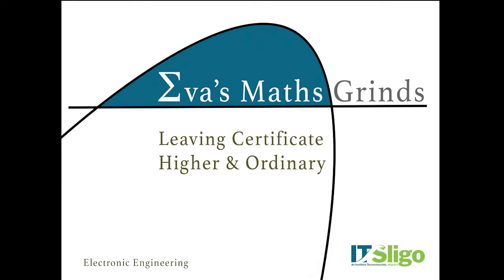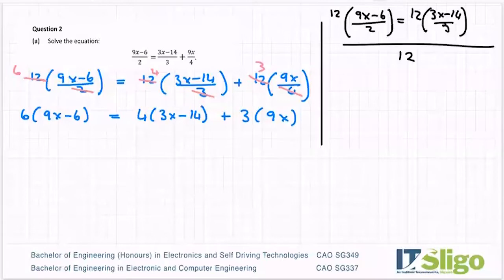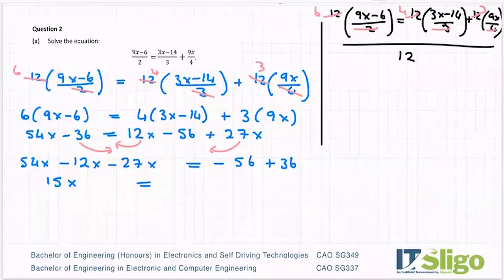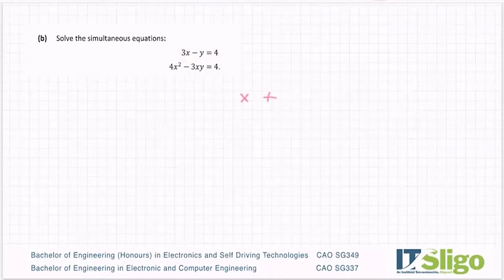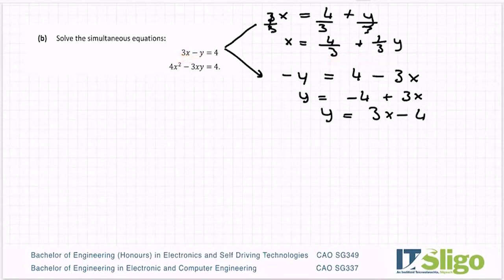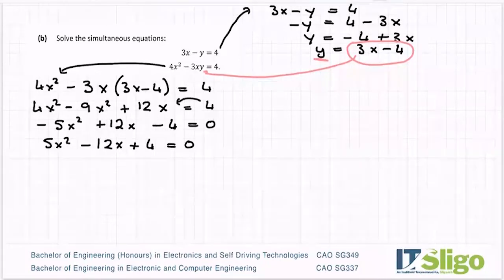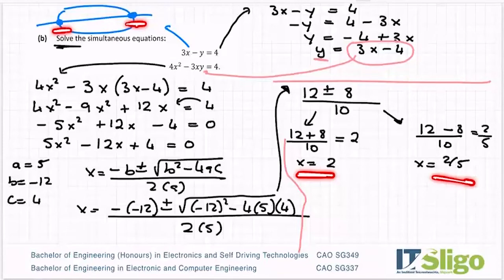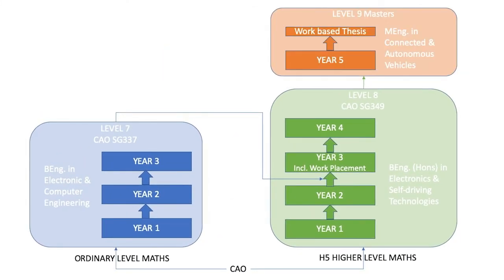Algebra Q2 2020 Paper 1 Leaving Cert Ordinary Level Maths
CAO SG337
BEng. in Electronic & Computer Engineering at IT Sligo

CAO SG349
BEng. (Honours) in Electronics and Self Driving Technologies.